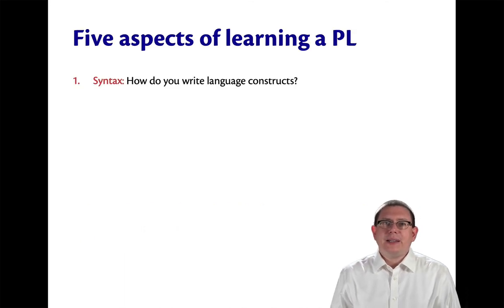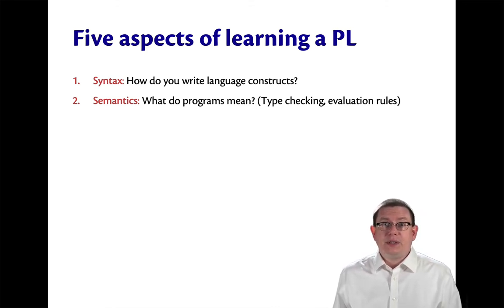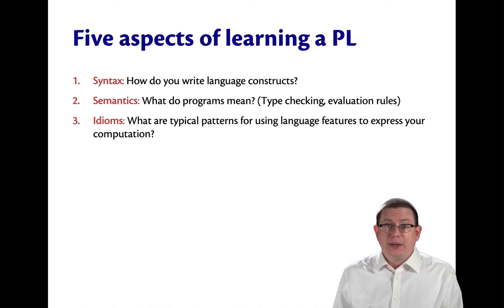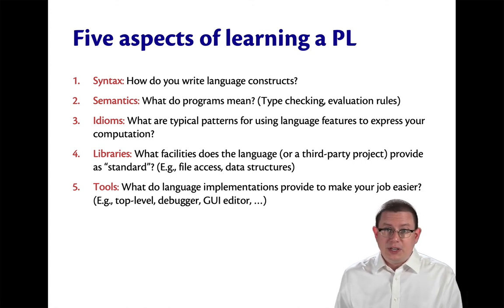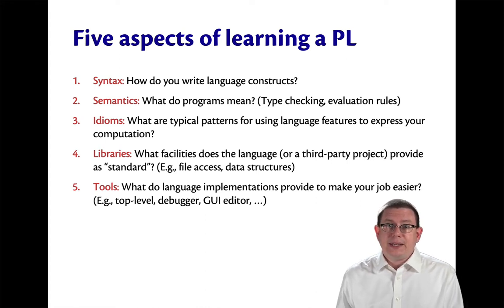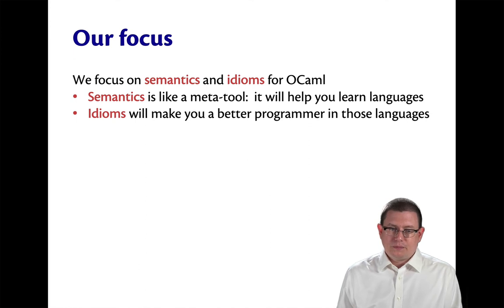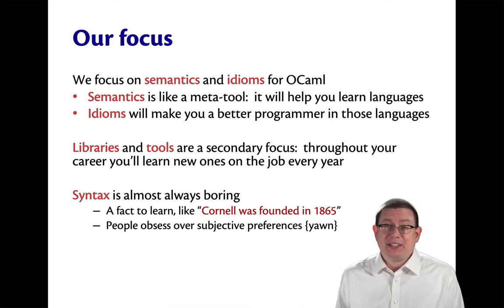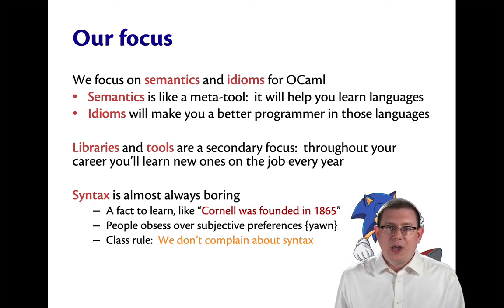Five Aspects of Learning a Programming Language | OCaml Programming | Chapter 2 Video 1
Syntax, semantics, idioms, libraries, tools.